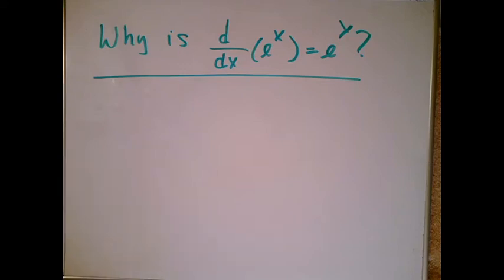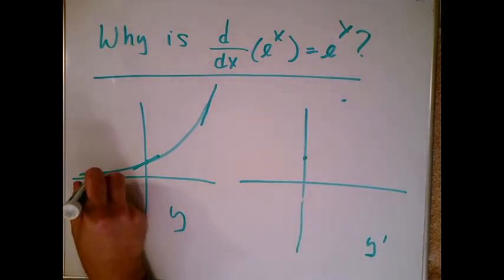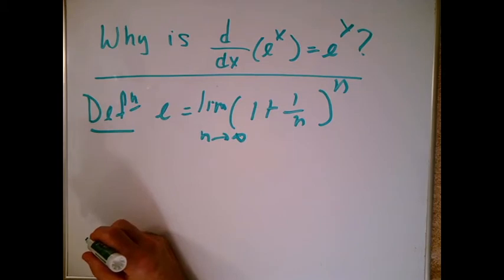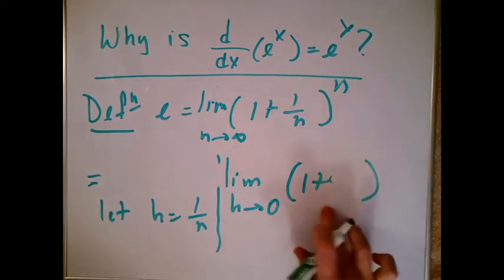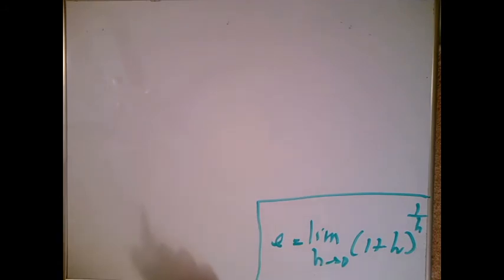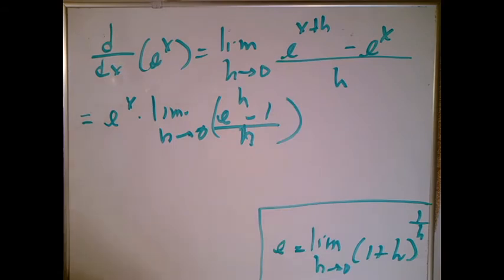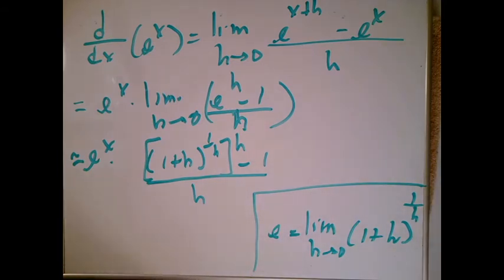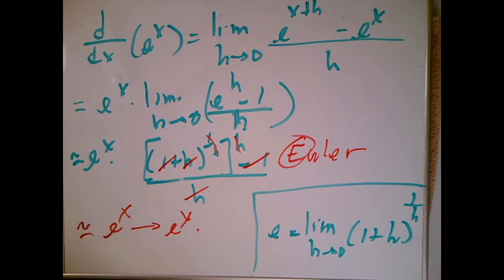TheDerivativeOfeToThex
Here we find the derivative of e^x